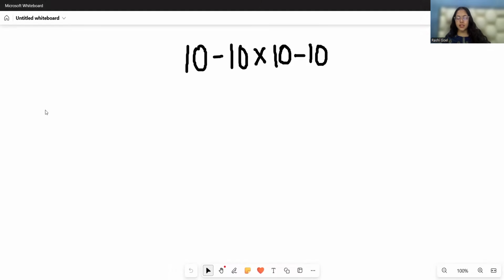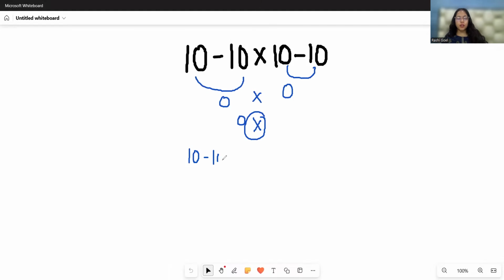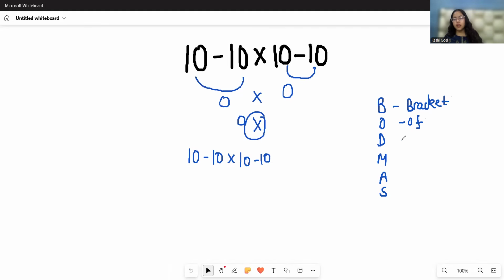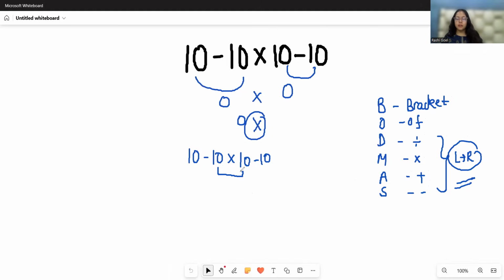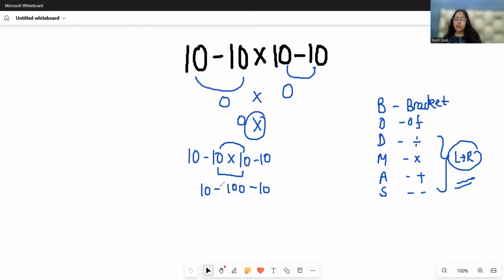Only Geniuses Solve This Fast | PEMDAS Challenge